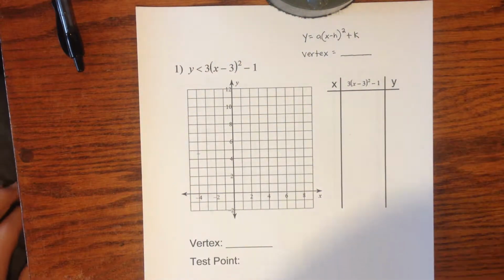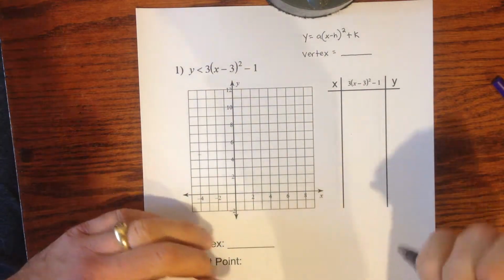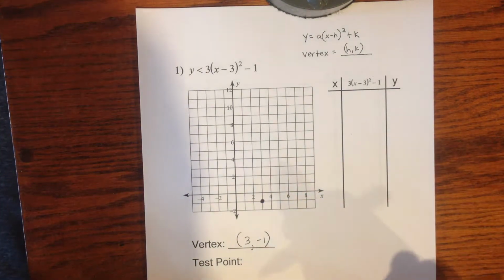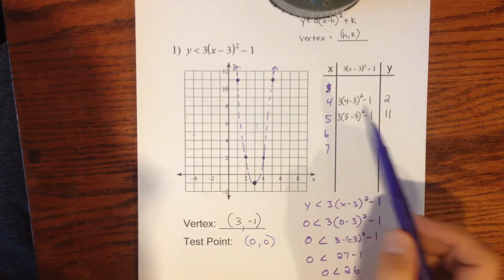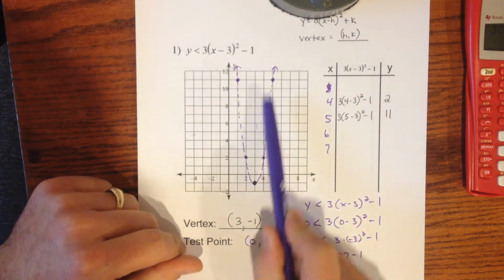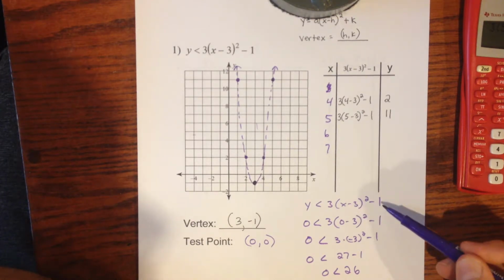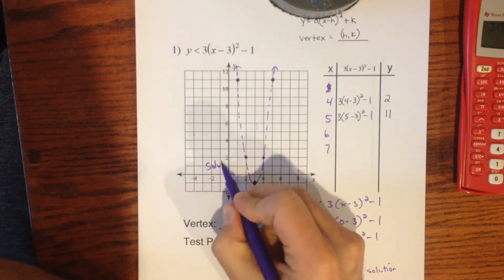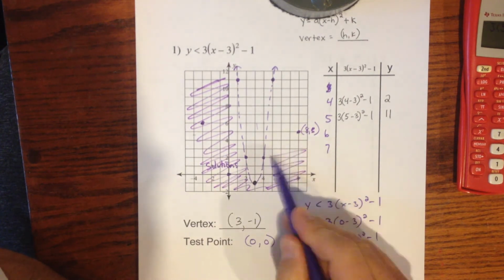Graphing Quadratic Inequalities in Vertex Form